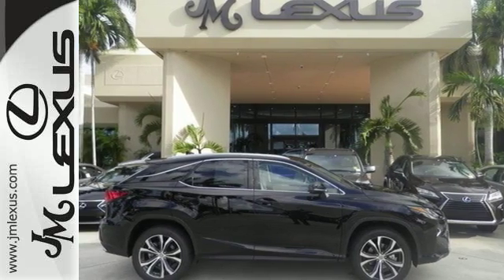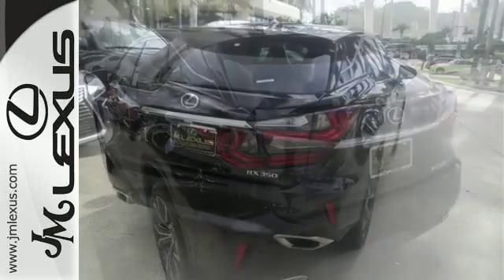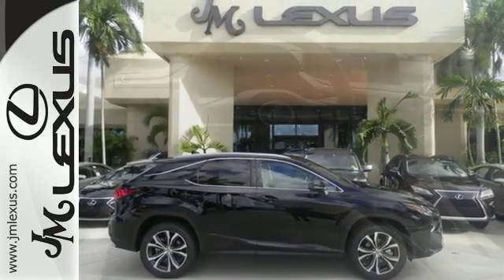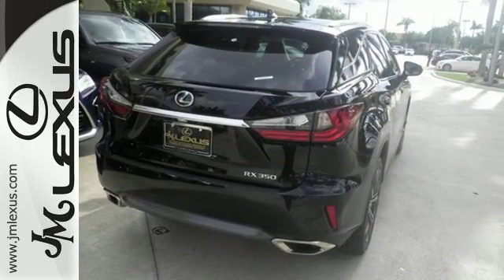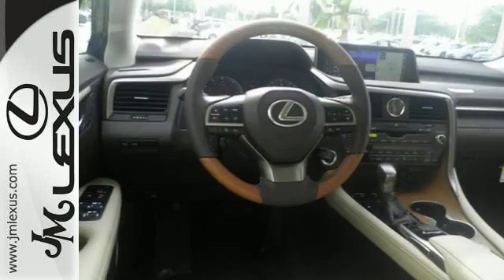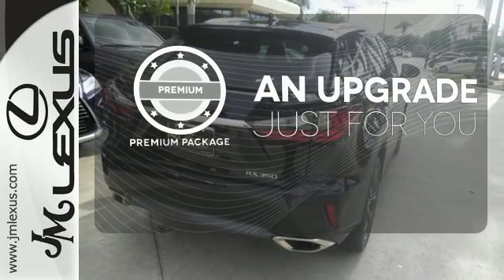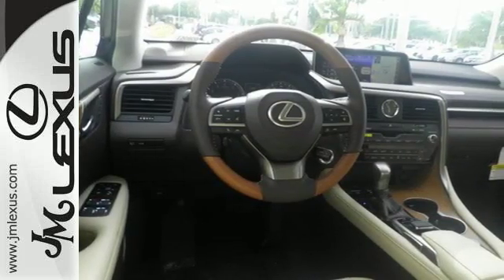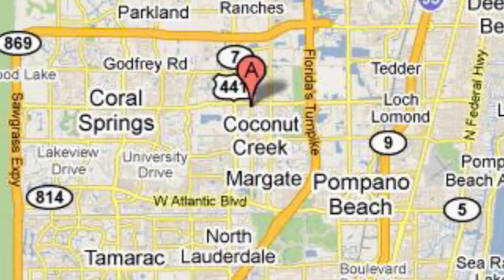New 2016 Lexus RX 350 FWD Margate FL Fort Lauderdale, FL #608051 - SOLD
Year: 2016
Make: Lexus
Model: RX 350 FWD
Engine: 3.5L V6
Transmission: Automatic 8-Speed
Color: Obsidian
Interior: Parchment leather with Matte Bamboo trim
Stock #: 608051
VIN: 2T2ZZMCA4GC025083
You are currently viewing a new 2016 Lexus RX 350 FWD with JM Lexus the #1 Volume Lexus Dealer since 1992! Thank you for your interest. We look forward to working with you. Stock #: 608051 Exterior: Obsidian Interior: Parchment leather with Matte Bamboo trim Trim: JM Lexus 5350 West Sample Rd Margate FL 33073

Address:
5350 W Sample Rd